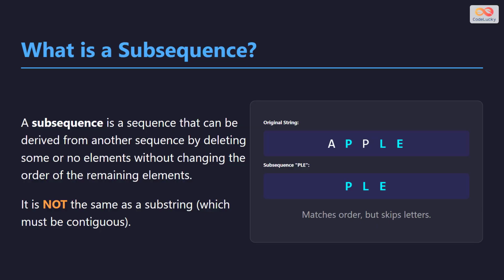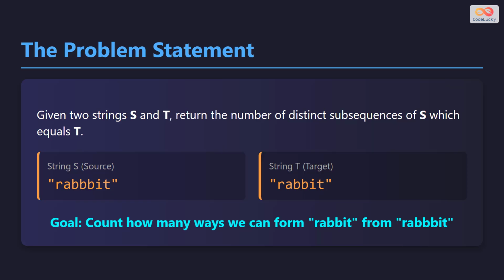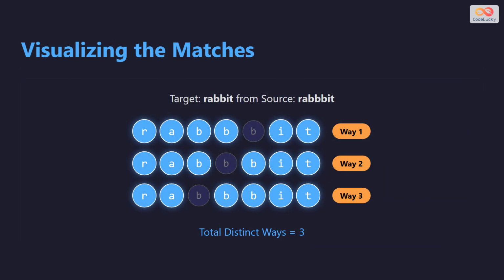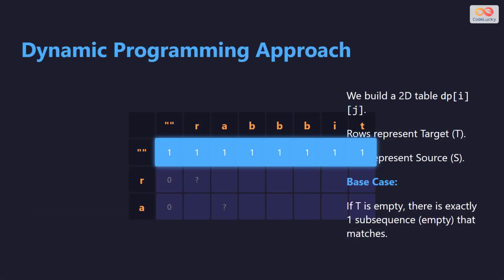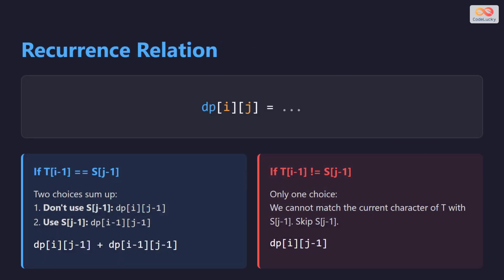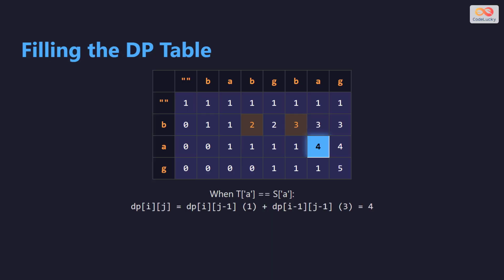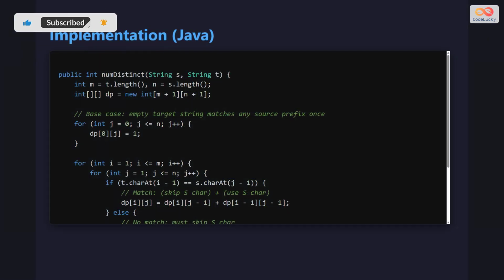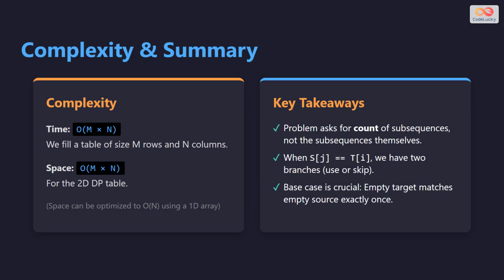Distinct Subsequences - Dynamic Programming LeetCode 115 Solution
Learn how to solve the Distinct Subsequences problem using Dynamic Programming! 🚀

In this video, we break down the classic coding interview problem: "Given two strings S and T, return the number of distinct subsequences of S which equals T."

We start by understanding what a subsequence is, visualize the problem with a clear example (rabbbit vs rabbit), and derive the recursive logic. Then, we transition to an efficient Dynamic Programming solution, filling out the DP table step-by-step. 🧩

Topics covered:
- Understanding Subsequences vs Substrings
- Recursive Logic & Overlapping Subproblems
- Deriving the Recurrence Relation
- 2D DP Table Walkthrough
- Java Implementation

Perfect for beginners and those preparing for technical interviews! 💻

Chapters:
00:00 - Distinct Subsequences
00:19 - What is a Subsequence?
00:43 - The Problem Statement
01:06 - Visualizing the Matches
01:30 - Thinking Recursively
01:56 - Dynamic Programming Approach
02:26 - Recurrence Relation
02:49 - Filling the DP Table
03:11 - Implementation (Java)
03:36 - Complexity & Summary
04:03 - Outro